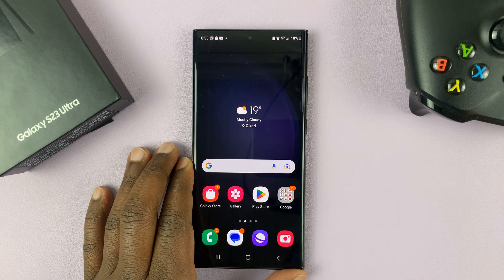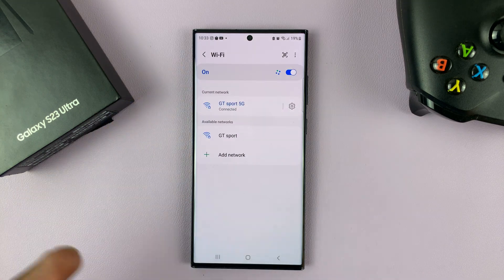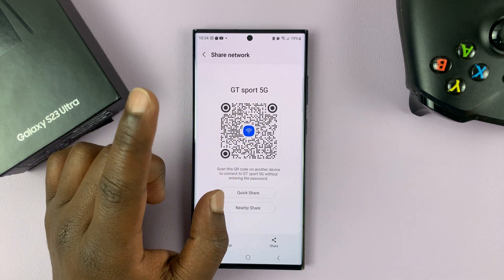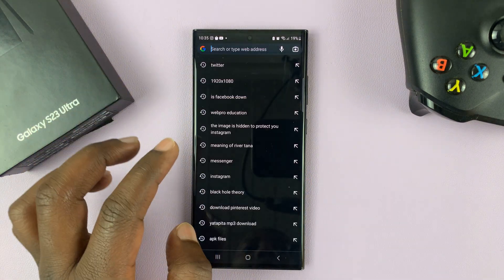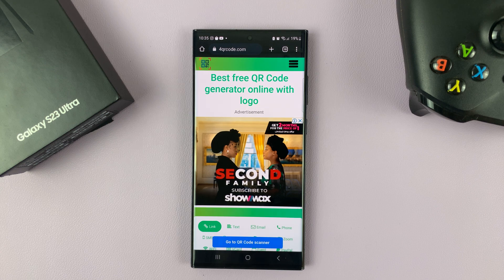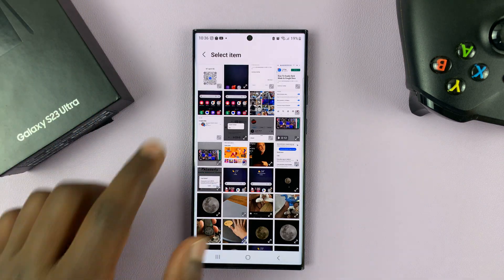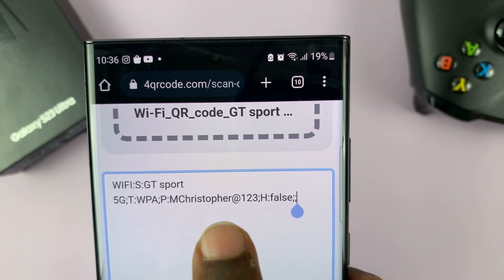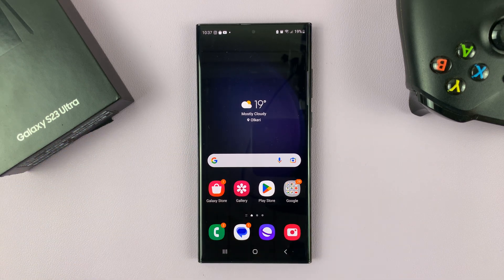Samsung Galaxy S23's: How To See Wifi Password In Plain Text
Learn how to see your Wifi password on Samsung Galaxy S23, S23+, or S23 Ultra. This will also work for other Samsung and Android phones.

How To See Your Wifi Password In Plain Test:
Connect to the Wifi whose password you want
Go to the Wifi connection page
Open the QR code for that connection
Screenshot or save the QR code
Find an online QR code scanner and upload the QR code image
Read the Password.

Galaxy S23 Ultra DUAL SIM 256GB 8GB Phantom Black:

Samsung Galaxy A14 (Factory Unlocked):

Cell Phone Tripod Adapter